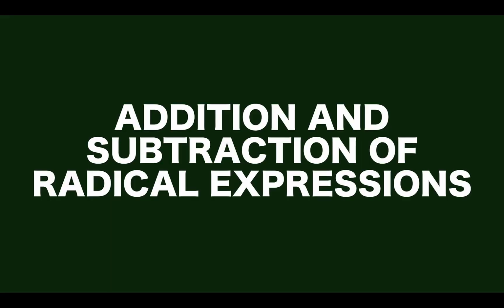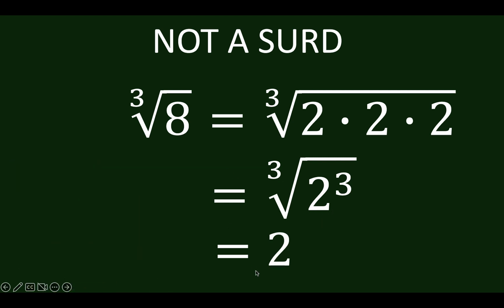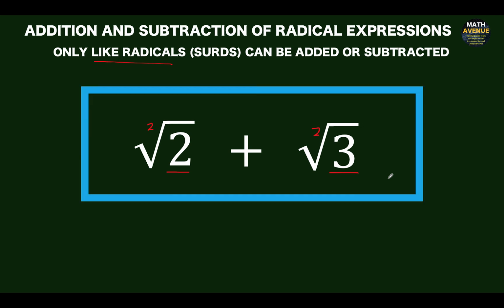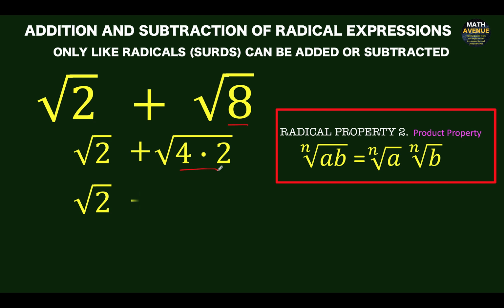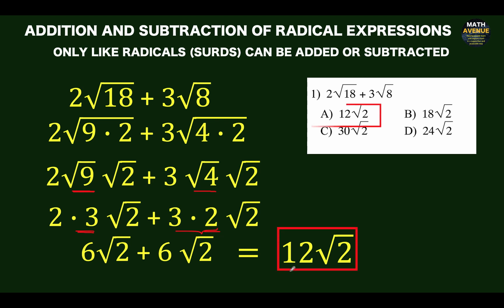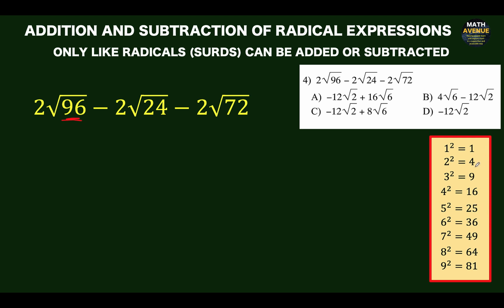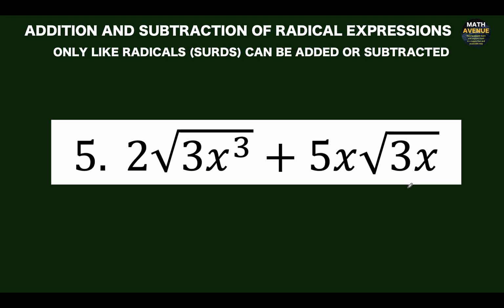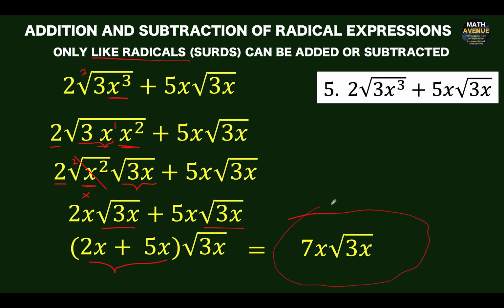Tagalog. Addition and Subtraction of Radicals